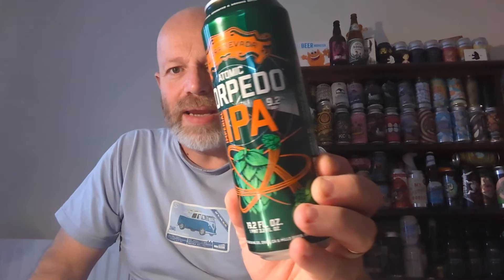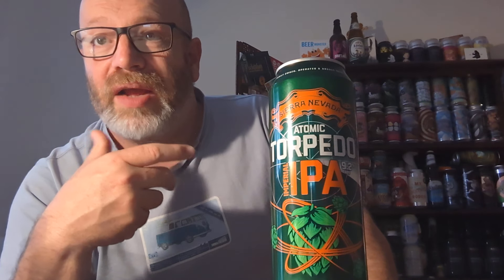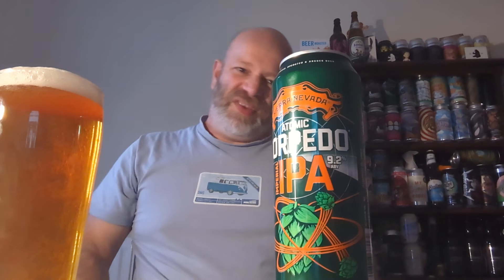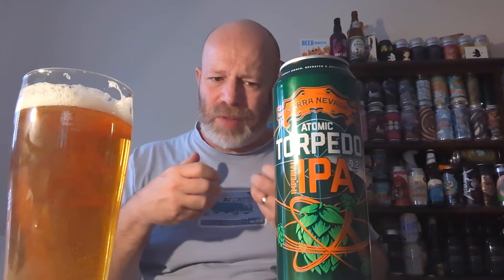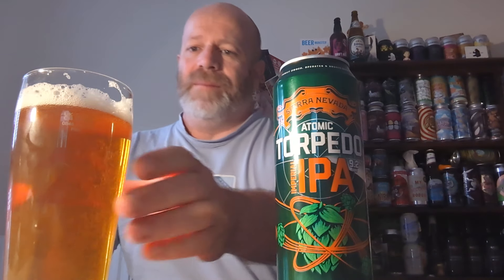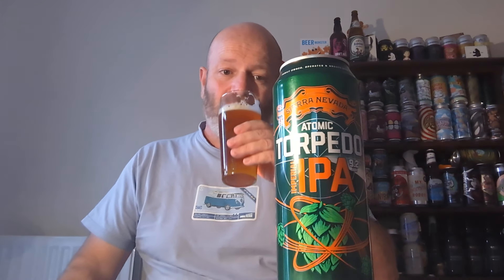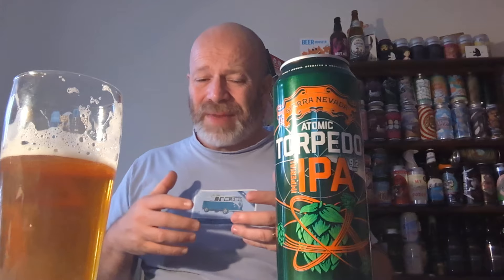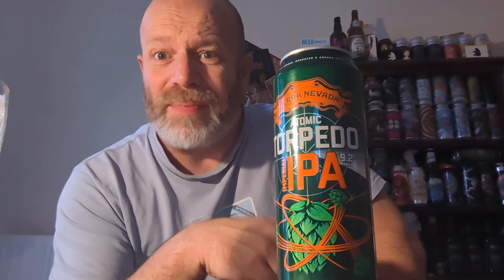Sierra Nevada Atomic Torpedo Imperial IPA (can) 9.2%